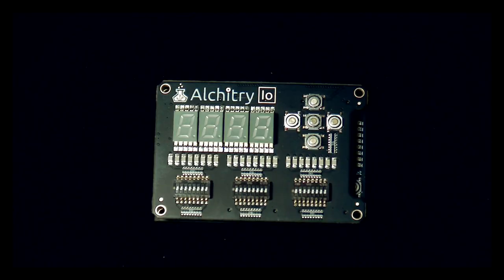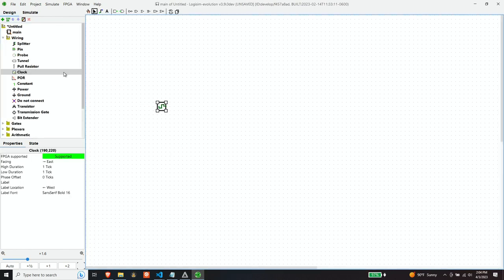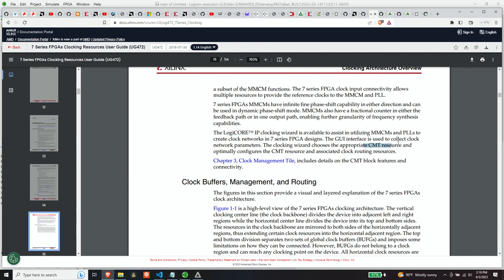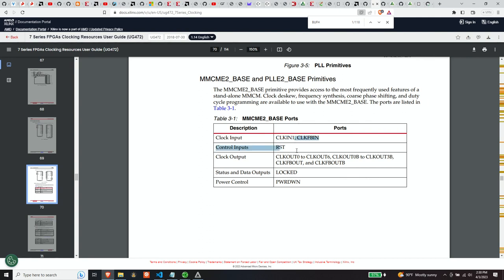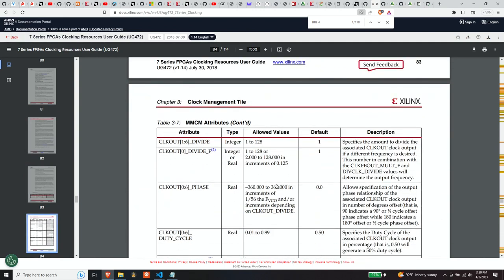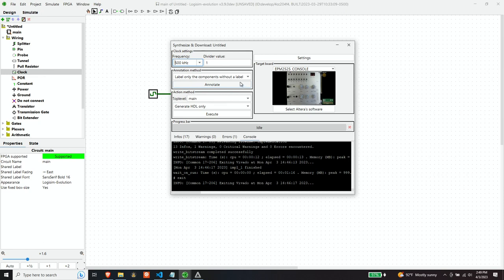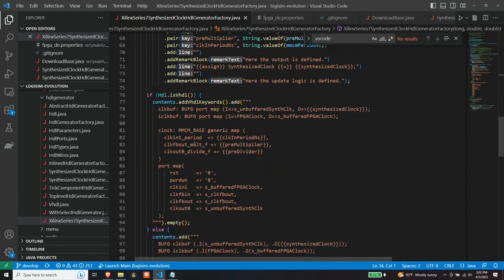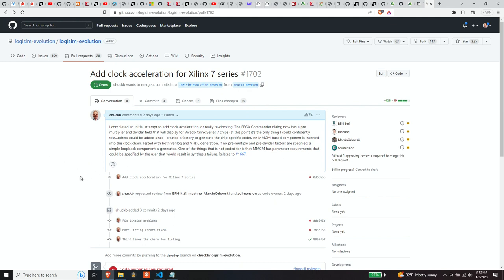HackCPU Logisim Clock Acceleration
In preparation to build a VGA display interface using Logisim Evolution for the HackCPU, I encounter a stumbling block with the clock. I solve the problem by modifying the Logisim application to emit HDL as part of the synthesis process to synthesize a faster clock for the Xilinx series 7 chipsets.

You will need the Vivado product from Xilinx to synthesize the design for the CMOD-A7 board. It's huge, but free (if you give your information). Sorry. I did not write it.